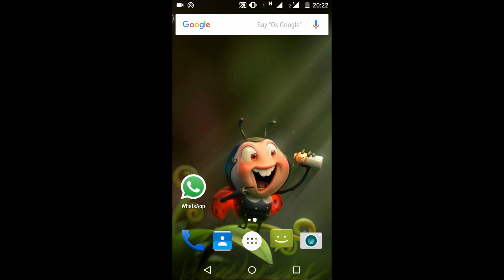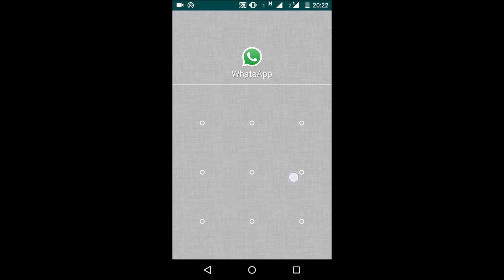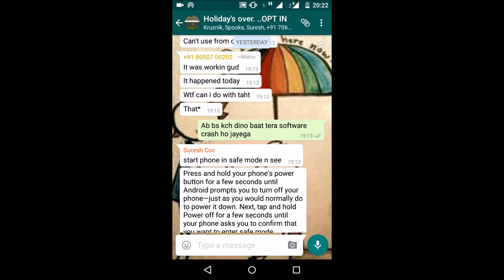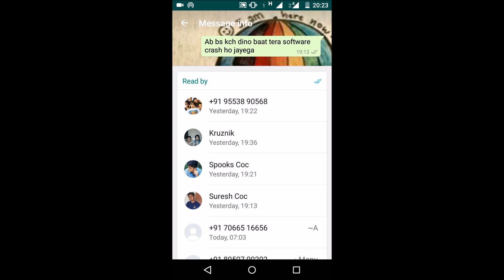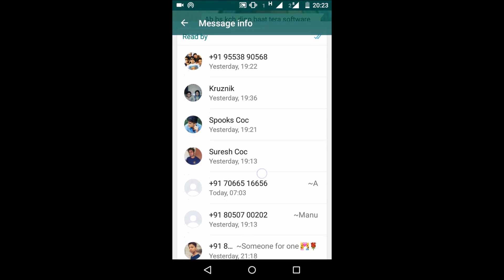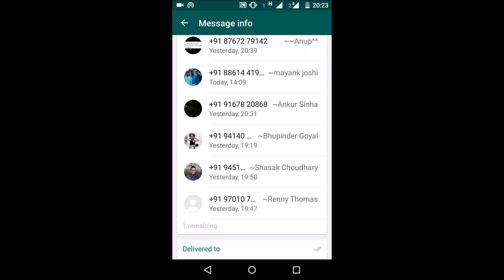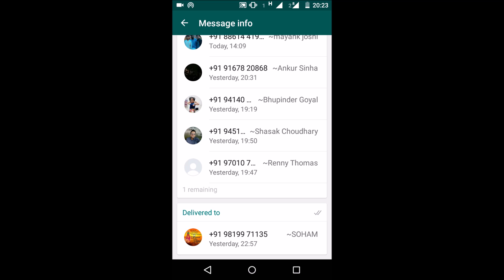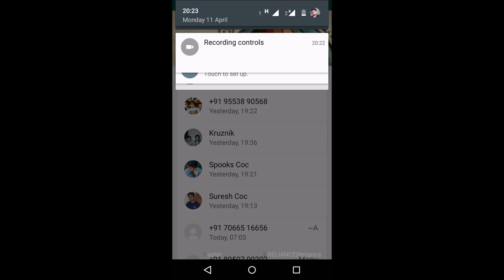How to know who has read your whatsapp group message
How to know who has read your WhatsApp group message on android

Last year, recently WhatsApp gives a new feature of “double blue tick”. This blue tick means that your message is read by the reader or not. This blue tick appears as soon as your message is read by the reader. In group chat, this mark will appear when all the member of the group read your message. yeah! of course, it is easy to know whether your message read by the one or individual or by the group participants. It is also possible, but a little bit tricky to check who has read it and who has skipped your message in your group.

1) Open the WhatsApp

2)Tap on the group chat

3) Long tap on your sent message, then the menu will show on your screen. Then tap on information symbol (i).

4) Now, the list appear and you can see who has read it under ‘READ BY’

5) The list of participants who hasn’t read your message will be shown in ‘DELIVERED TO’ section.

6) Please go to the plugin admin page to set up your ad code.

So, this is the procedureHow to know who has read your WhatsApp group message on android. If you found this tip is useful, please share it with your close ones or friends.